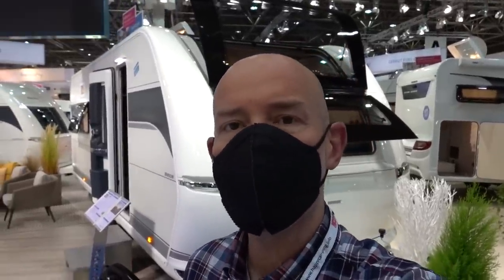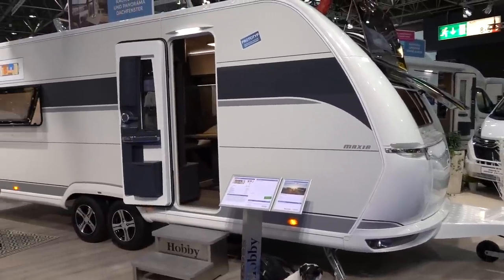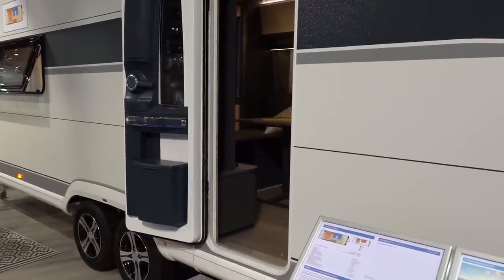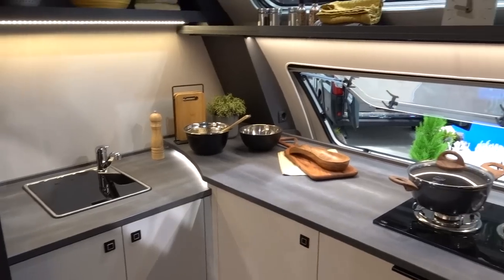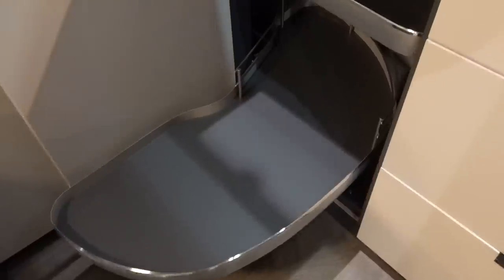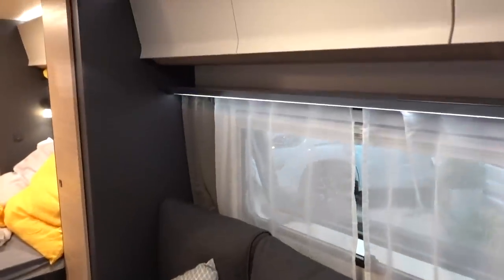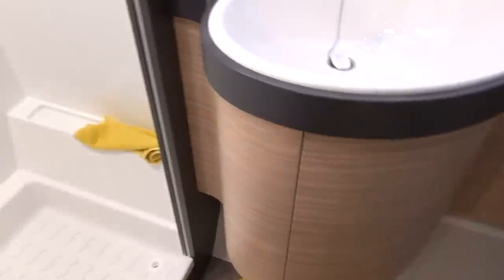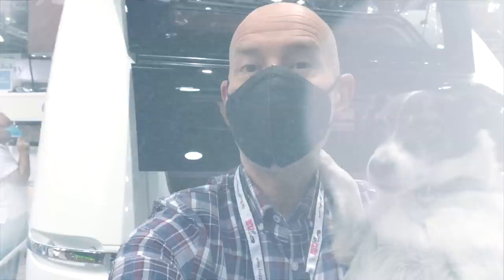New HYGGE Caravan - Hobby Maxia 660 WQM. LAST VIDEO from Caravan Salon 2021 :(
Sadly, this is the LAST VIDEO from Caravan Salon Düsseldorf 2021, but I've saved one of the best till last.

The Show was the WORLD PREMIERE of the all-new 2022 Hobby Maxia 660WQM caravan. This is the larger of the two models in the new Hobby Maxia range, but with a body length of 7.156m, it is 15cm too long to be legally towed on UK roads by a car of under 3,500kg. Shame.

What's great about this caravan is the feeling of Hygge inside, Hygge being the Danish concept of cosy and homely.

We finish the video with a few Thank-Yous, and a very brief look back at the show.

PERSONAL CONSULTANCY SERVICE
If you would like personal guidance in buying your new camper van, motorhome, or caravan in the UK, I do offer a consultancy service where I use my thorough knowledge of the industry (having been a leisure vehicle journalist for over 20 years) to help individuals choose a leisure vehicle that is the right fit for their personal needs. Please check it out at:

MUSIC
The music used in this vlog is from Epidemic Sounds.

In order to give you a better viewing experience, I reject 99% of the sponsorship offers received because they would be of no interest to my audience. I also switch off the ads during the video, and I hope you enjoy the lack of intrusion.

This video is therefore self-financed.

If you appreciate the lack of interruption and lack of spiel about Squarespace or Skillshare, and you'd like to support the channel and make up for the lost ad revenue, feel free to buy me a coffee!

Please also consider signing up for my newsletter 'Streamlining' about focussing on the good stuff: